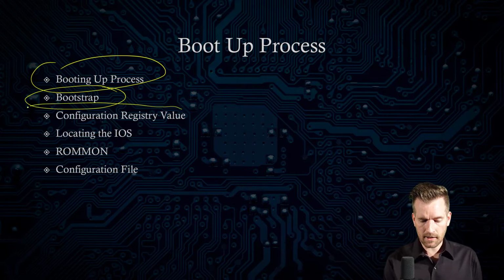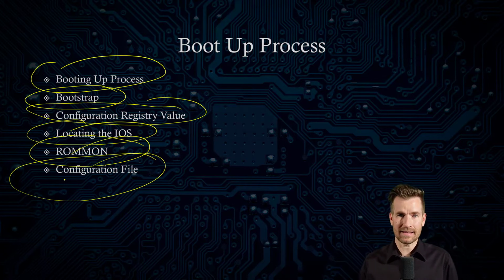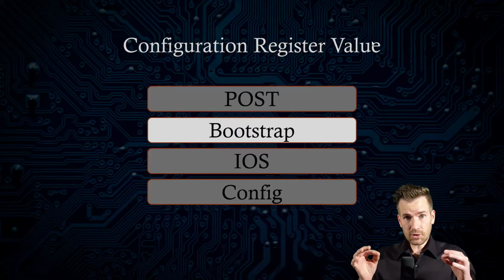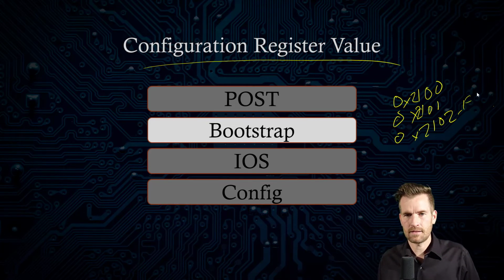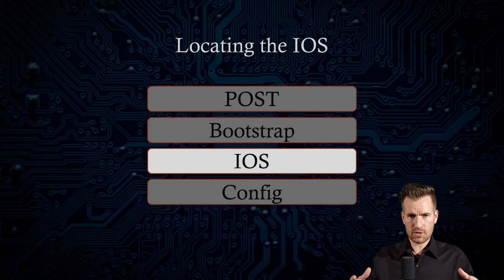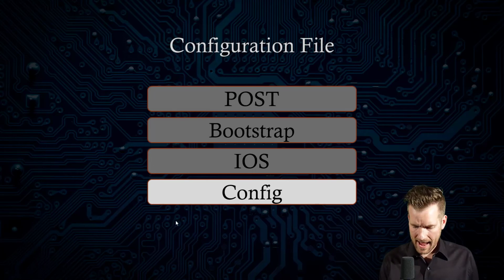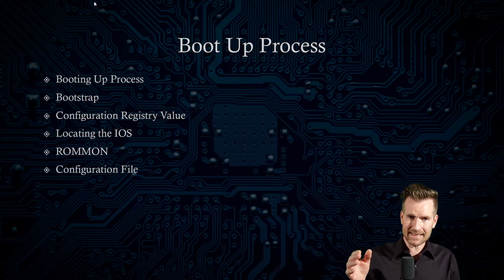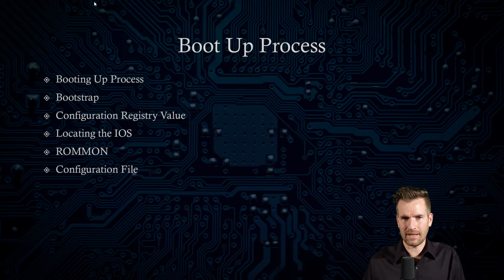CCNA Networks 1-6: Boot Up Process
🛠️ Power-On Self Test (POST): Like a computer, devices undergo a POST to ensure all components are functioning properly.

🚀 Bootstrap Program: This essential program initializes the system, runs basic tests, and locates the IOS to kickstart the device.

🔢 Configuration Register Value: A hexadecimal number guiding the device's startup behavior, including options like entering ROMMON mode or loading the IOS.

📡 Locating the IOS: Devices search for the IOS, either specified or the first available in the file system, to load and execute.

🔍 ROMMON Mode: Basic command set for troubleshooting and making critical alterations to the device if needed during startup.

⚙️ Configuration File: If specified, the device loads the startup configuration file for its functionality, or enters setup mode if not found.

understanding the boot-up process is crucial for effective device management. 🚀💻